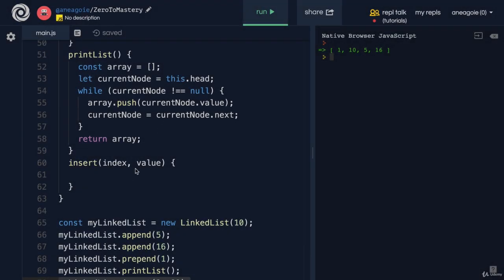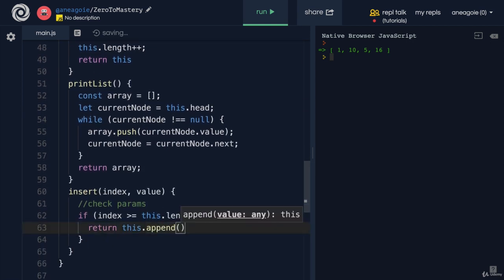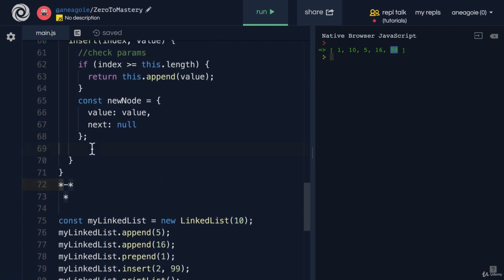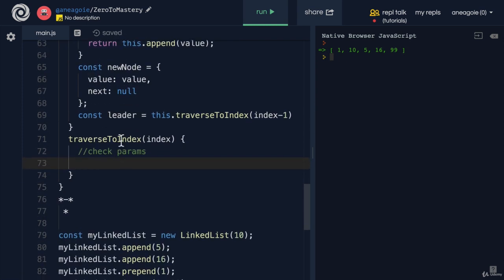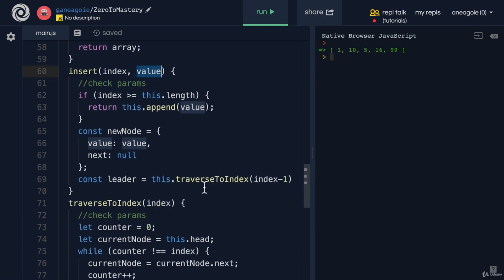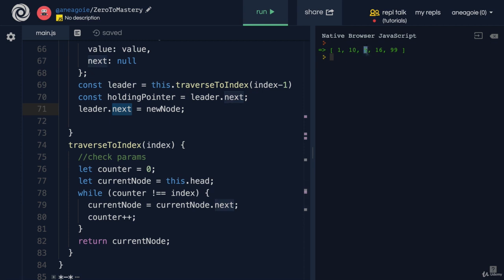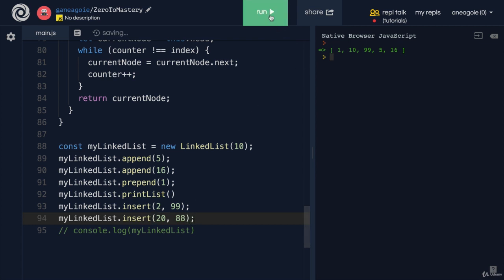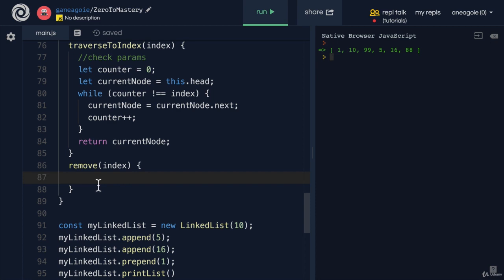Linked List: (Solution) Insert in Linked List